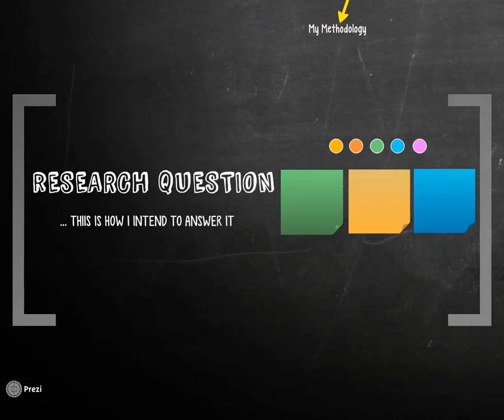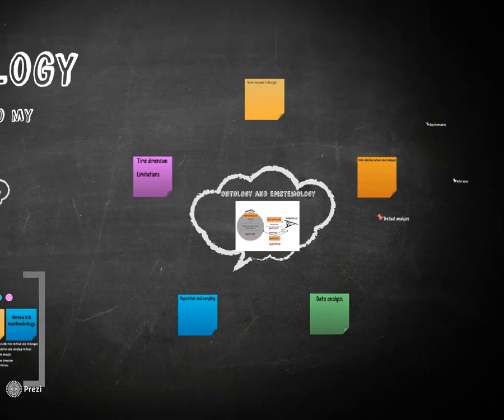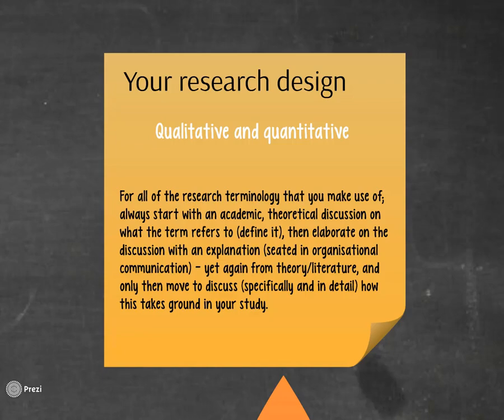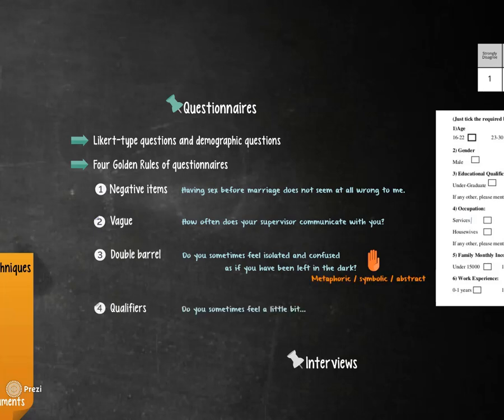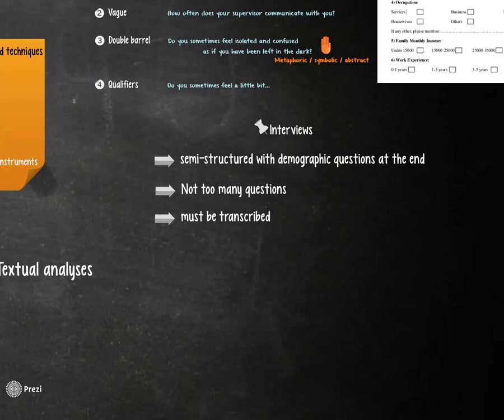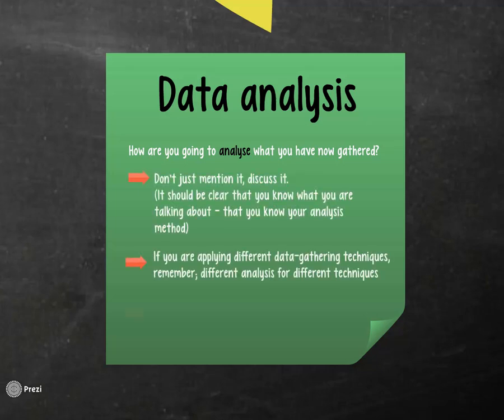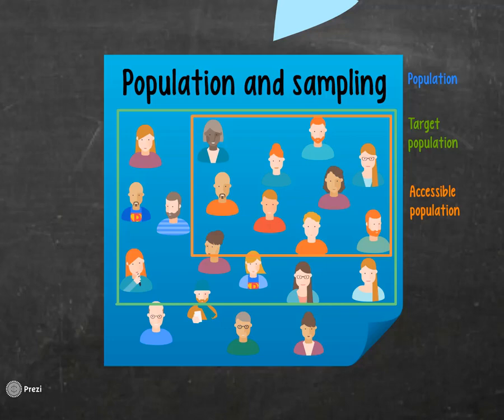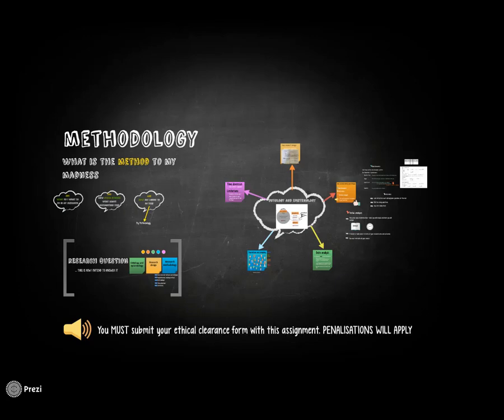COM4809 Assignment 03